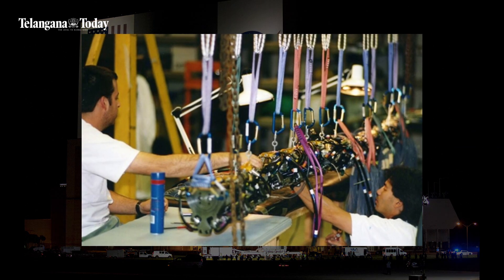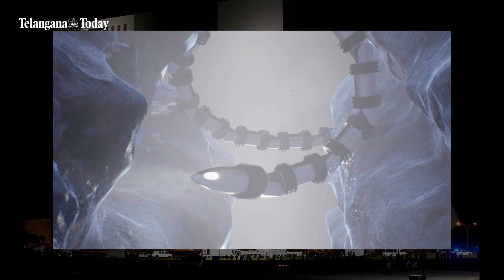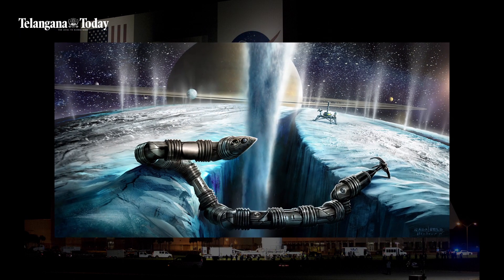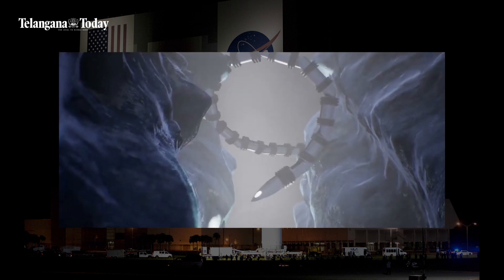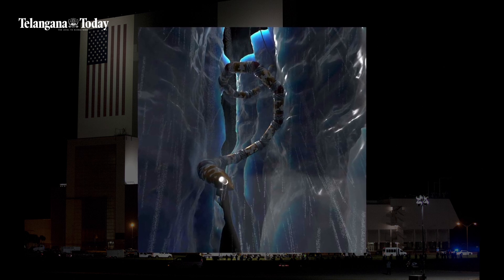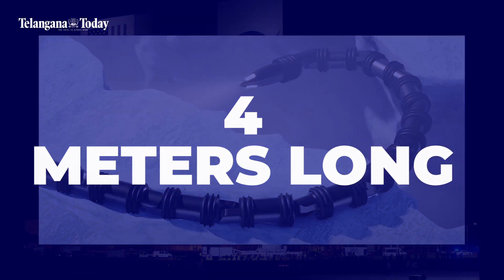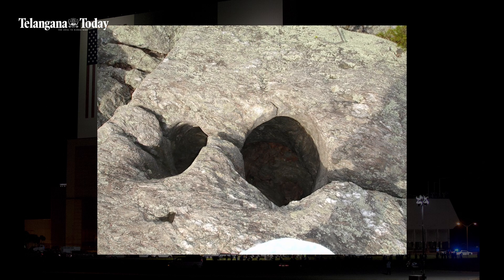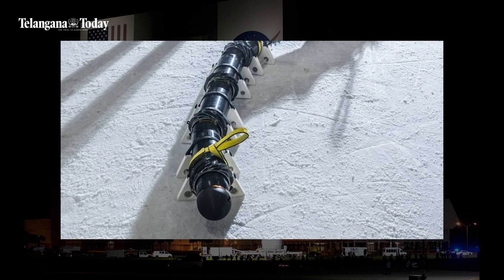NASA Invents A Snake Robot To Explore Space | EELS | Telangana Today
NASA is testing a robot snake and this might prove to be path-breaking for space missions. This snake-looking machine is expected to explore oceans on Saturn’s moon and other inaccessible locations. Today, we bring you NASA's robot snake.

Telangana Today YouTube channel brings you the latest news from around the world, including politics, education, entertainment, sports, business, science and technology, health, lifestyle, and many others. The updates here are originals from popular reporters, field experts, and professional analysts.